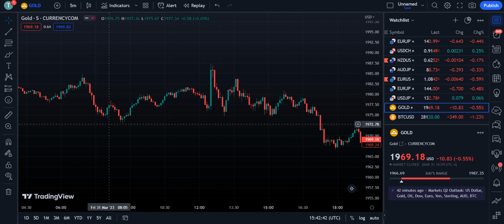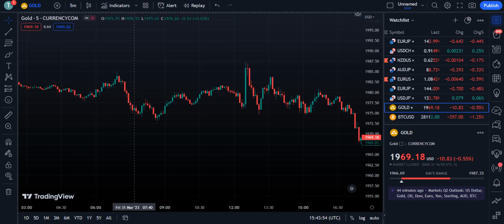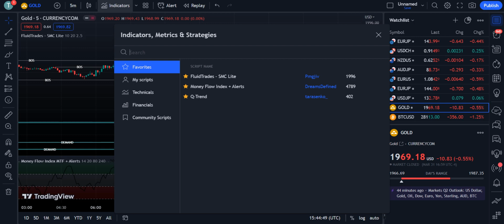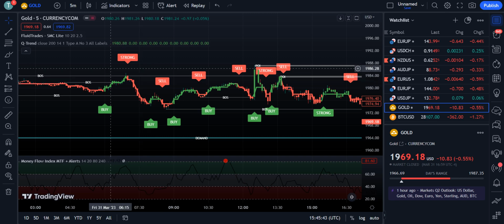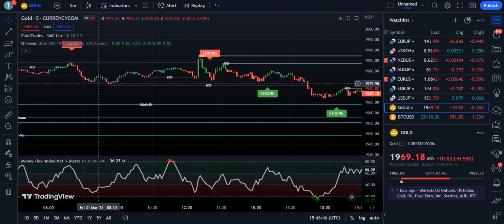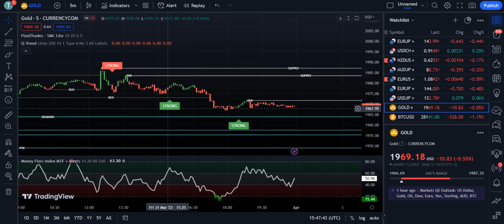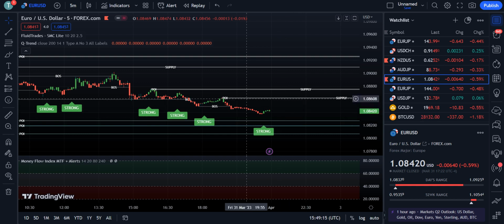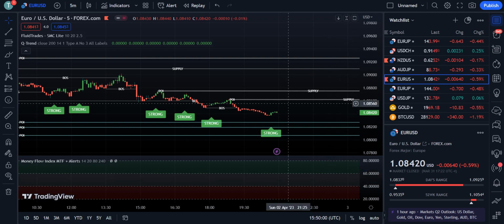"Unlock Your Profits: The # 1 Scalping Trick You Need To Know"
In this video I have discussed about the Best  Tip for scalping strategy  in Trading View.  The best way for  scalping is to prioritize risk management. Use stop-loss orders and set a maximum daily loss limit to protect your trading capital and ensure that your profits outweigh your losses over the long run. I found this strategy for the best profits in 1 minute to 30 minutes. This strategy can be used for the Forex, Crypto and Stock market.